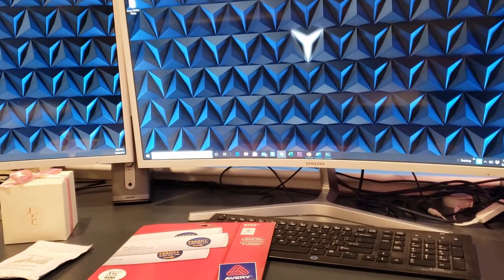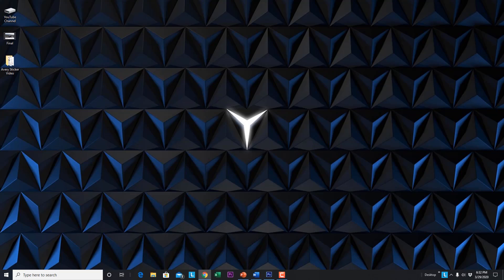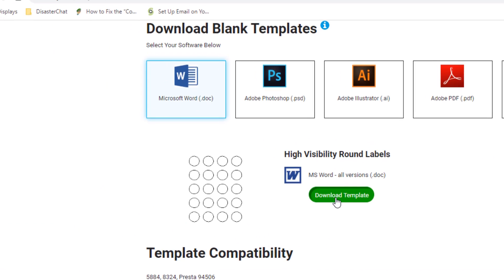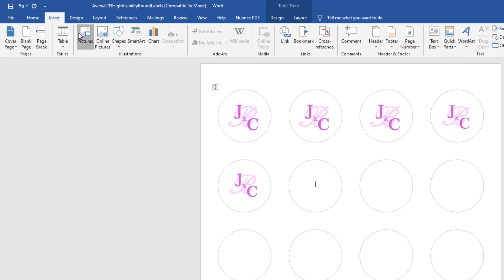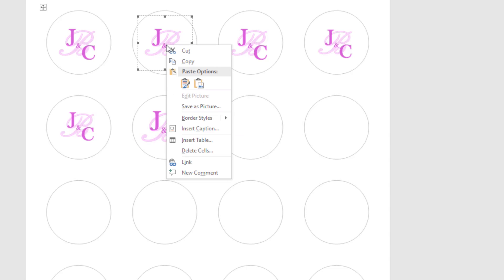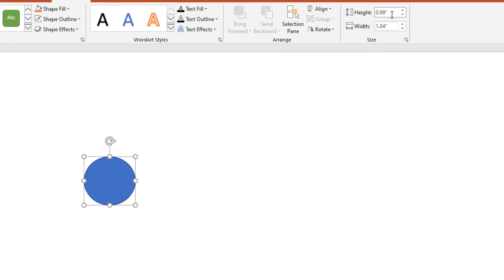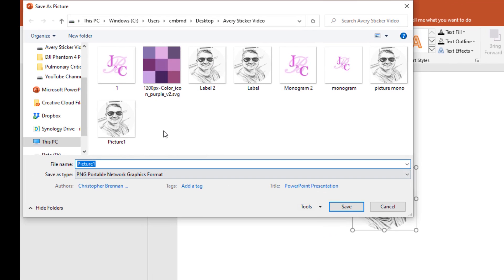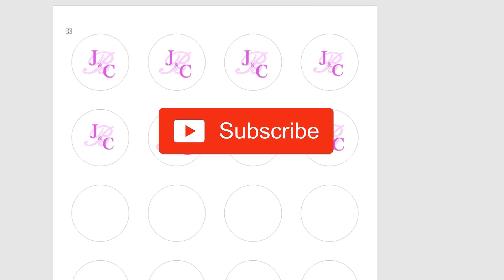How to create and print Avery Round Sticker Labels in Microsoft Word Using Template 8293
This is a tutorial showing you step by step how to create, design and print Avery Round sticker labels for use on products, holiday stickers, envelopes, monograms, branding and many other uses.